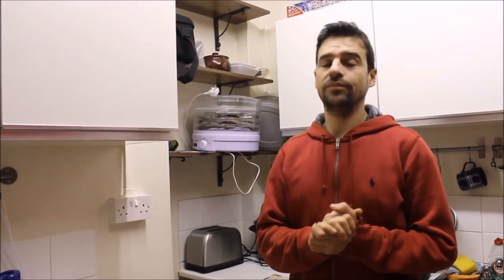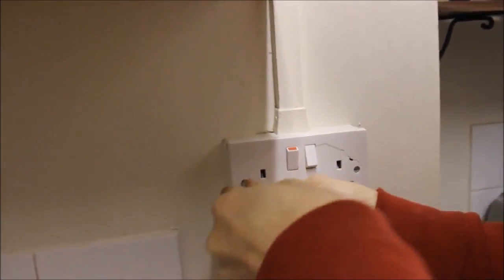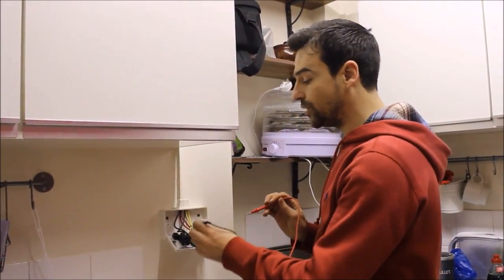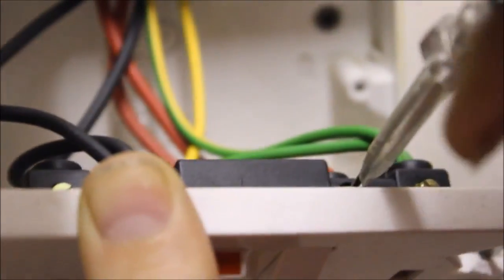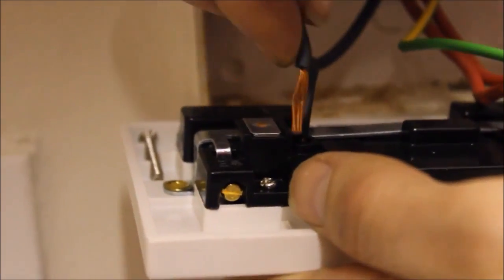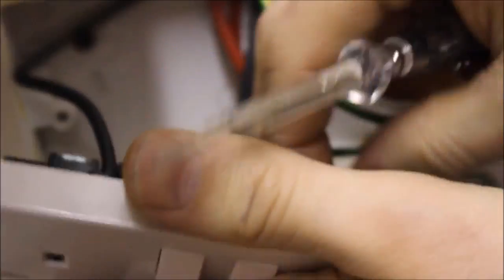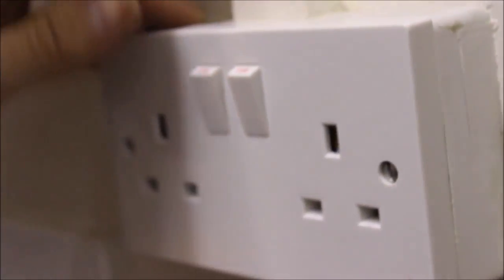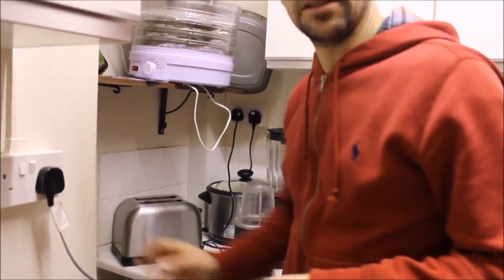How to Install and Wire a UK double Socket - Video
How to safely Install and wire a double plug  socket , explained step a step.